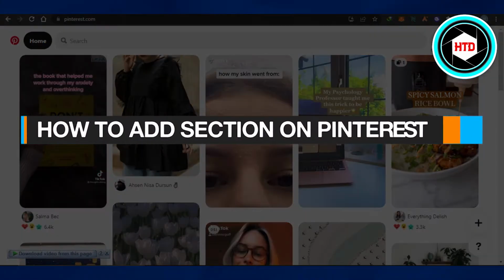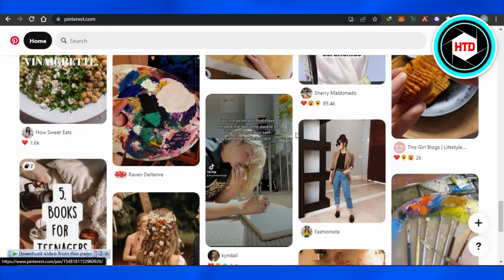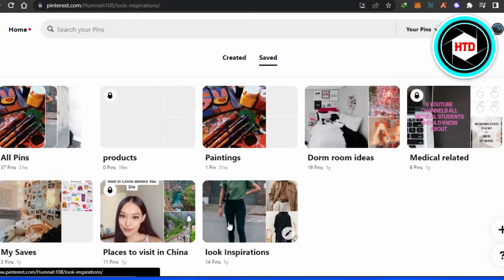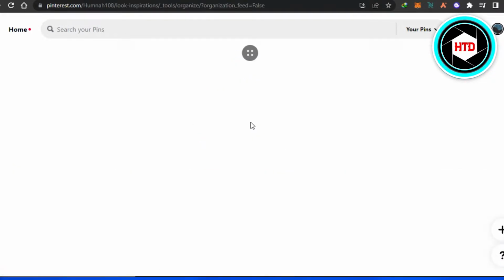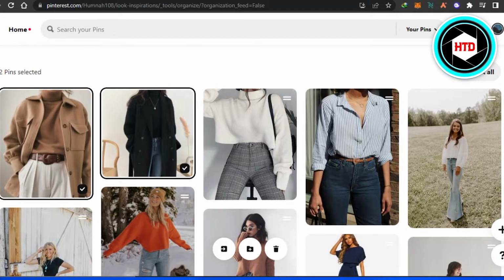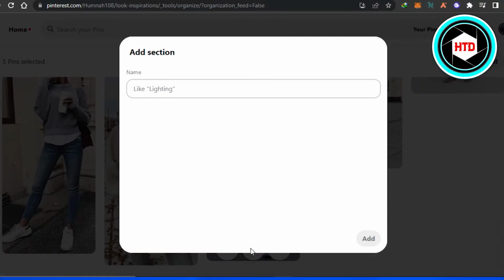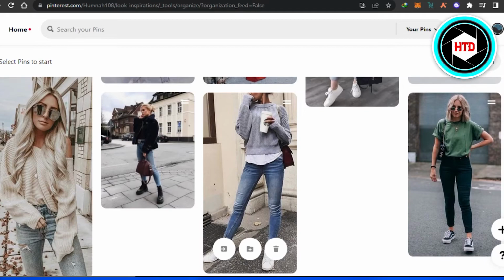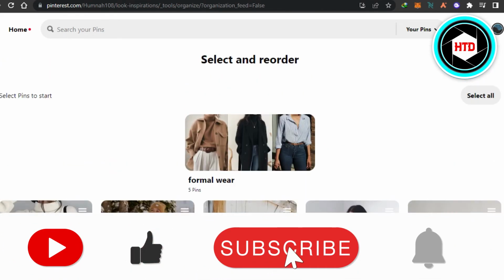How To Add Sections On Pinterest In 2023 | Easy Tutorial (2023)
How To Add Sections On Pinterest In 2023 (Easy)

Learn  How To Add Sections On Pinterest. This is super easy to do and it takes just a few minutes of your time.